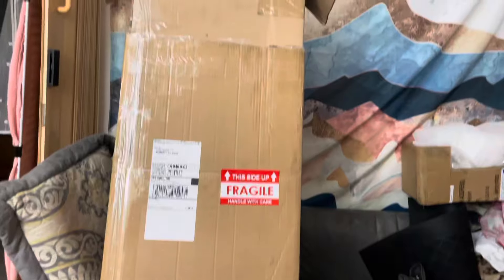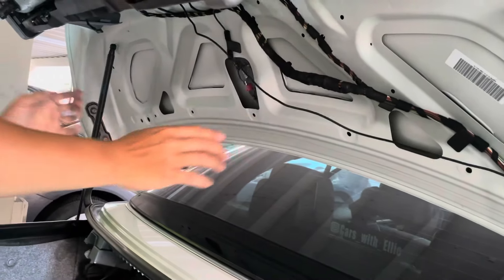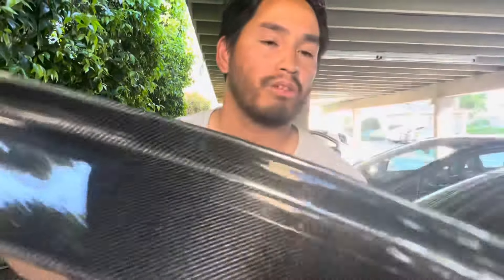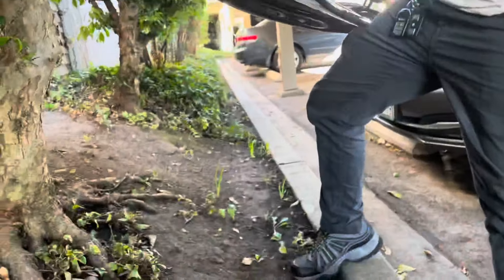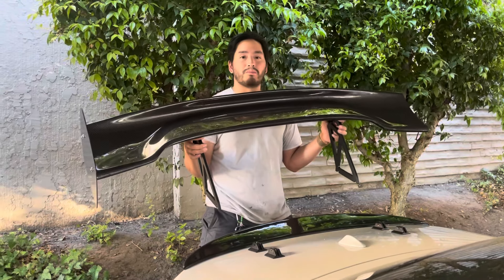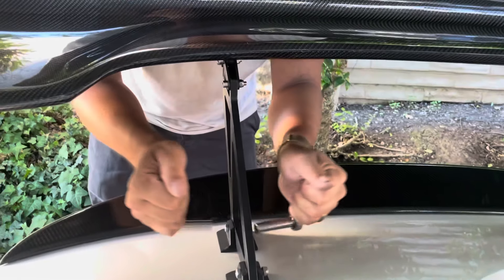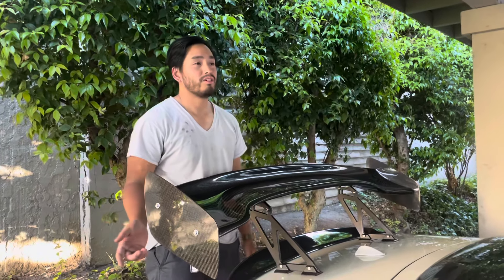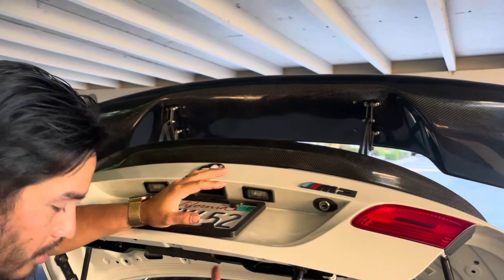Carbon Fiber Wing Spoiler Install on BMW E93 M3 Convertible ICBeamer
We installed a big wing carbon fiber trunk spoiler on our E92/E93 M3.  The quality is very good for the price point.  I wanted something bigger and wider than the GTS M3 wing and this one fits the bill nicely.  This wing produces some noticeable downforce at high speeds and I'm very happy with it so far.

ICBeamer 100% Carbon Fiber wing spoiler

DIY Tools I Use:

LED Headlamp
Rhino Ramps
BMW Scan Tool